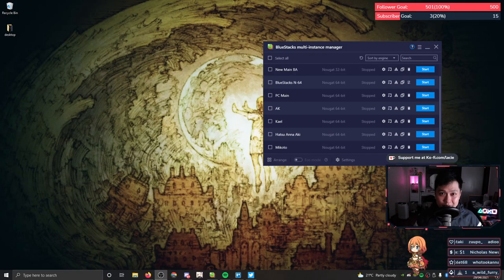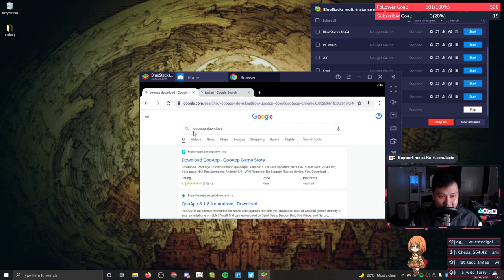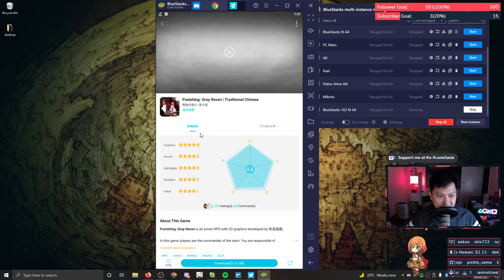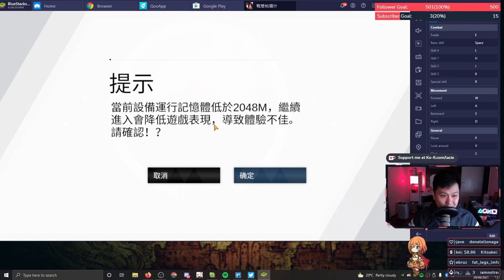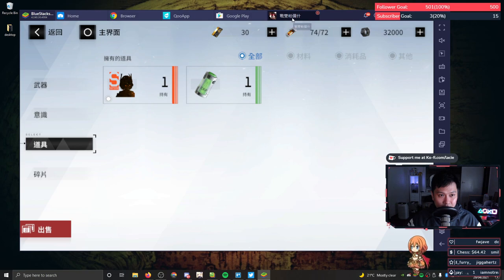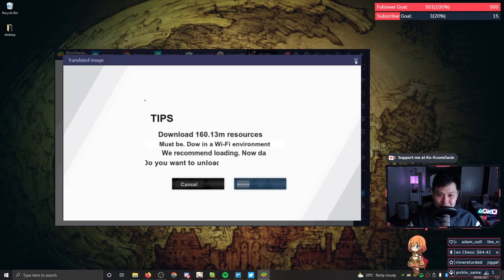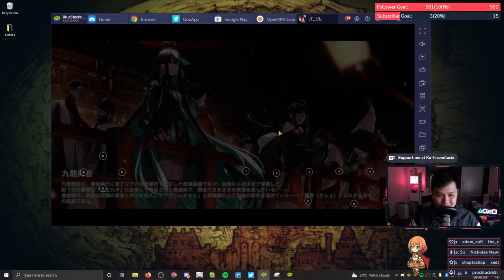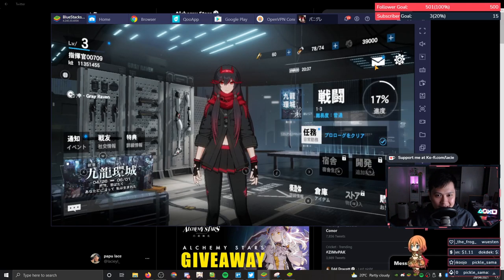[Punishing: Gray Raven] Installation Guide (TW/JP Server) for Android Emulator on PC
In this video, I go over how to install Punishing: Gray Raven (Taiwanese/Japanese servers). Global release is imminent, but it looks like it will still take some time for it to actually come out. In the meantime, come play on the TW/JP servers to get a feel of things. I unfortunately don't cover the Chinese/bilibili version as it was slightly too complex.

The video contains instructions on how to install Punishing: Gray Raven on an emulator, but you can definitely replicate these steps on an Android phone, provided you download the APK or use QooApp (or Taptap) like I did. To get it on iOS, I believe you need a JP app store account, and I unfortunately am not covering that now.

Hopefully, this will help teach you how to play Punishing: Gray Raven on PC via an emulator. My next few videos will probably be on beginner guides, tier lists, and potentially some menu translations. I'll also definitely be giving controller a shot.

Lace.

P.s. Alpha is the waifu, and the code for the S Rank selector is GR777 (case sensitive)
✨ About Me
✨ Socials (need to copy and paste links)